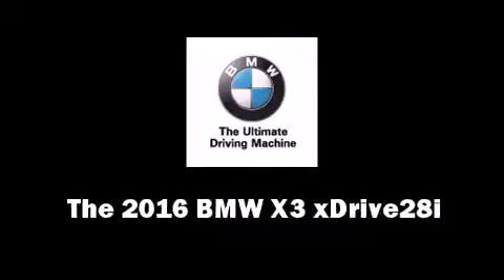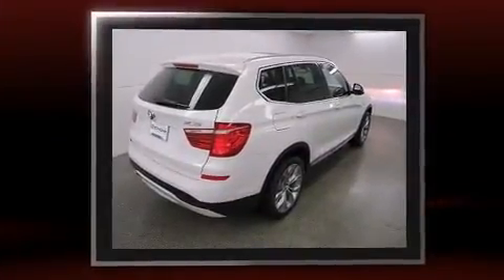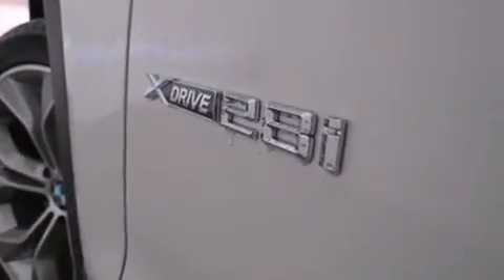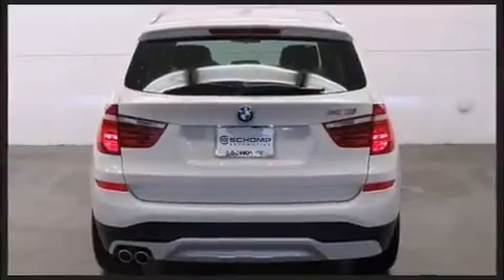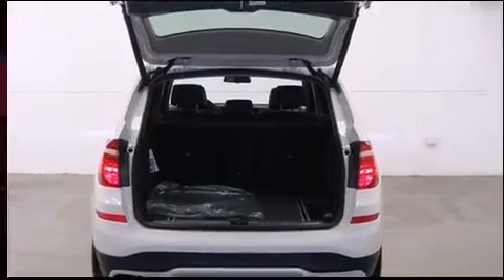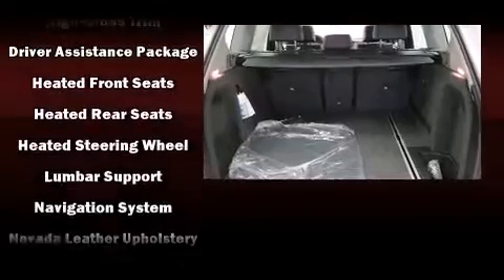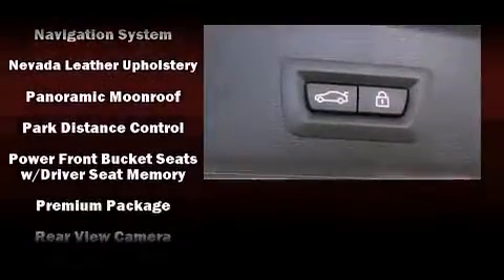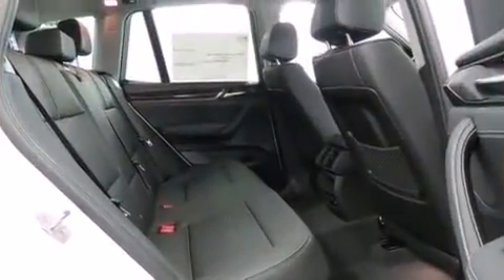2016 BMW X3 xDrive28i in Highlands Ranch, CO 80129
Schomp BMW
1190 Plum Valley Lane

The 2016 BMW X3 xDrive28i. It features an automatic transmission, all-wheel drive, and a 2 liter 4 cylinder engine. Turbocharger technology provides forced air induction, enhancing performance while preserving fuel economy. A wealth of standard features means that you no longer have to sacrifice. Like power windows, mirrors, and seats, a built-in garage door transmitter, a trip computer, an automatic dimming rear-view mirror, heated front and rear seats, front dual-zone air conditioning, a power liftgate, and the power moon roof opens up the cabin to the natural environment. BMW also prioritized safety and security with features such as: dual front impact airbags, front SIDE impact airbags, traction control, brake assist, anti-whiplash front head restraints, a security system, an emergency communication system, and 4 wheel disc brakes with ABS. You'll never lose visibility with rain sensing wipers, which activate automatically when the drops start to fall. We pride ourselves on providing excellent customer service. Stop by our dealership or give us a call for more information.